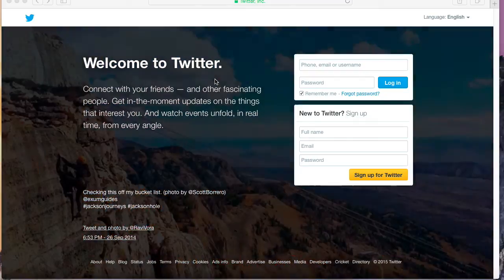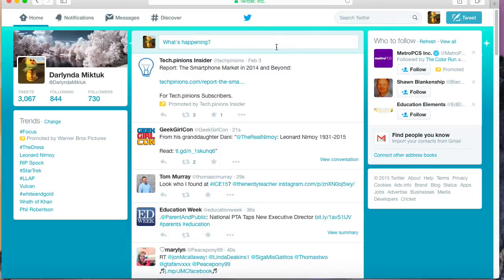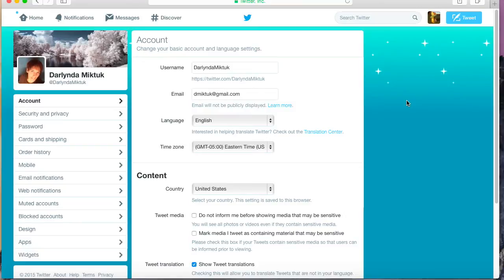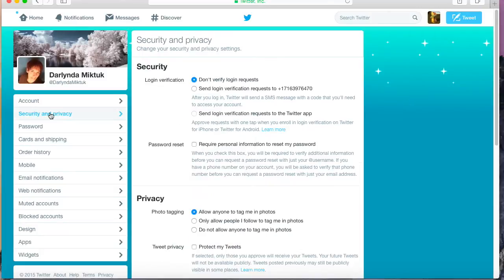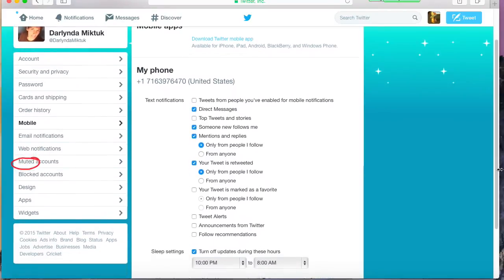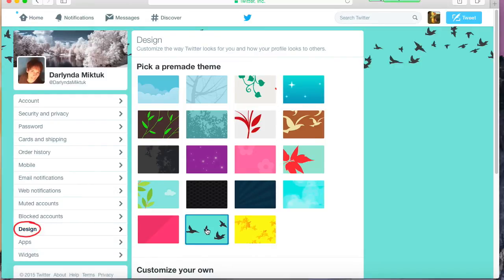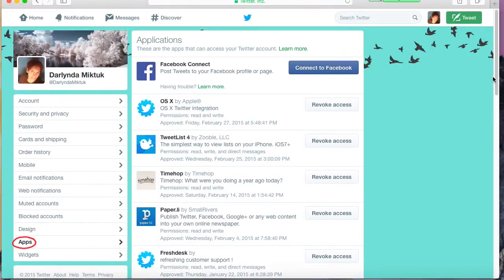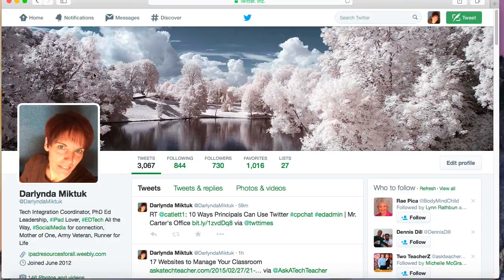Twitter Profile and Settings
This video is part of an online Twitter course and describes how to set up a Twitter profile and change Twitter settings.